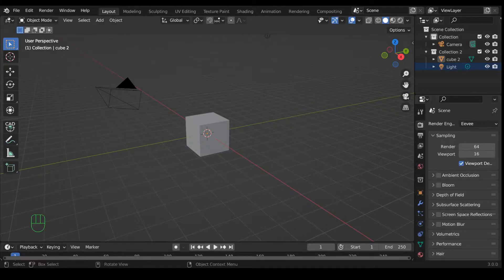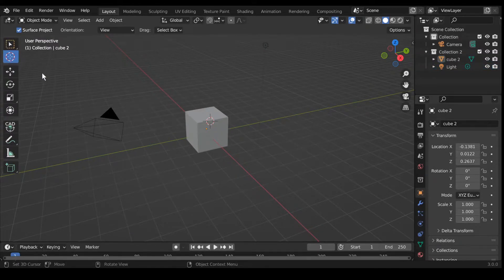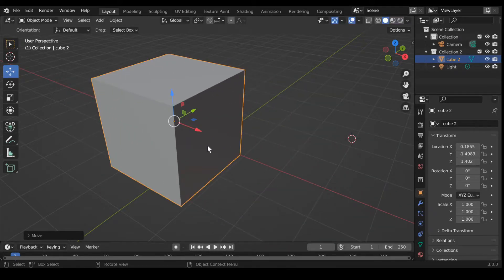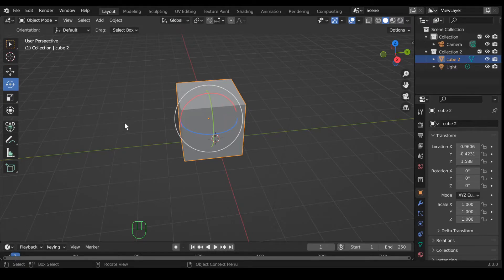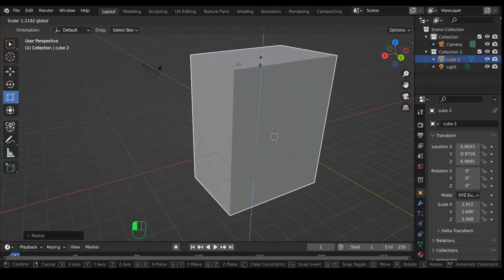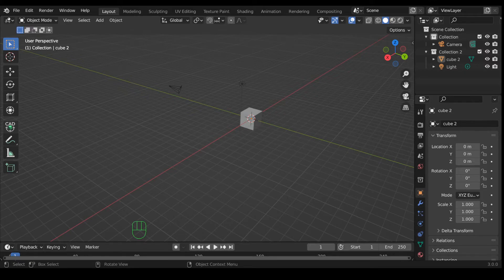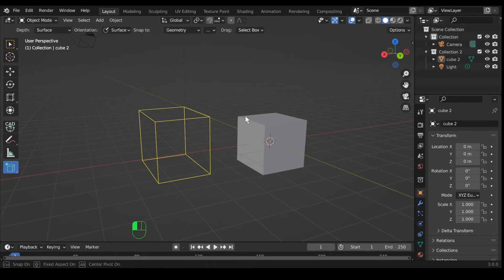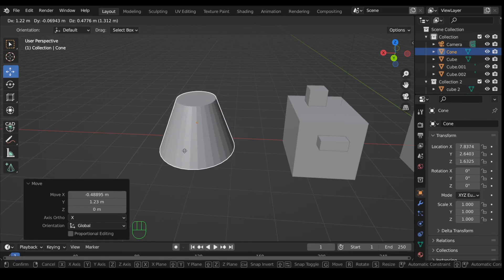V1.4 Blender 3.0 Object mode tools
This video goes over the tool menu in object mode and most of their hot keys.